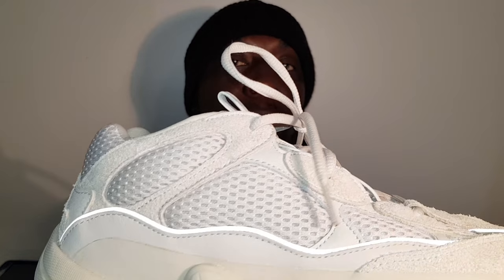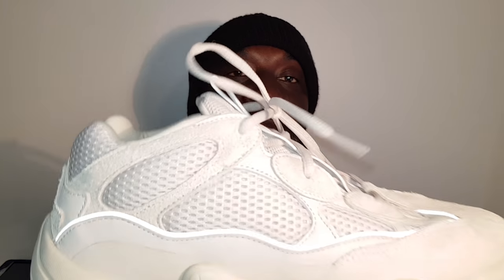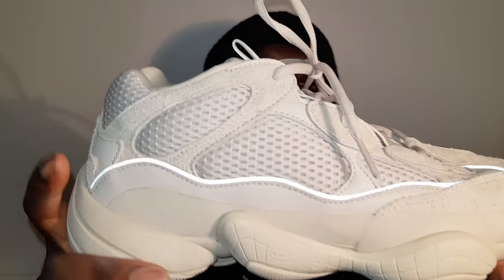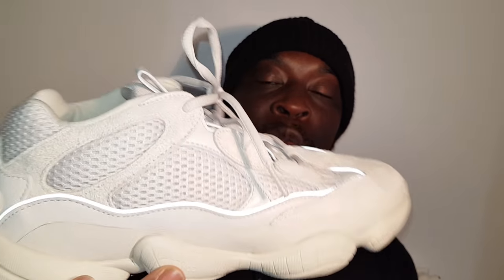AN HONEST YEEZY 500 BLUSH (DESERT RAT) ON FEET REVIEW!!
A lil late but better than never. My brutally honest review of a sneaker that's split opinions across the community.

Twitter @flytuition and @SpacemanFri